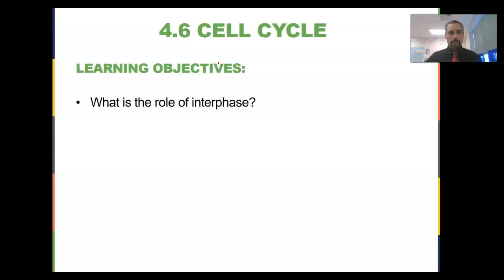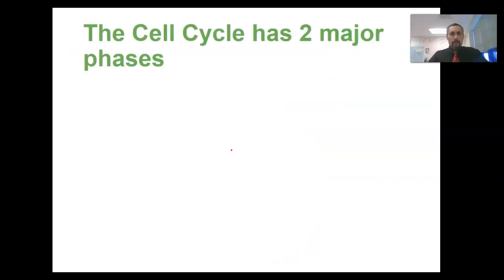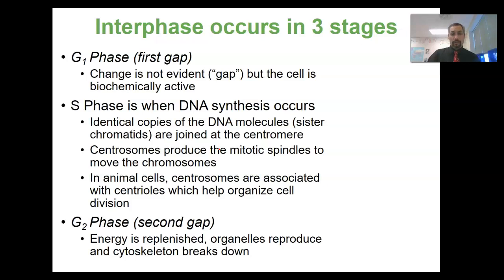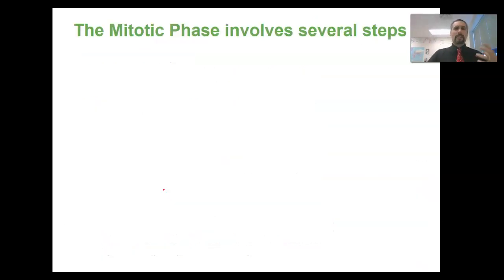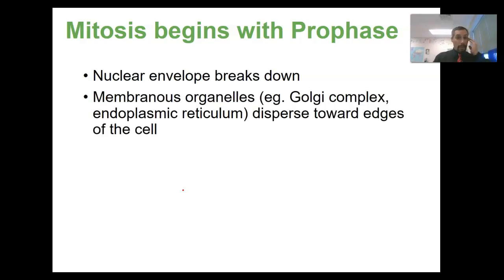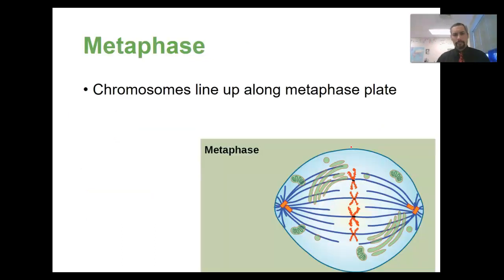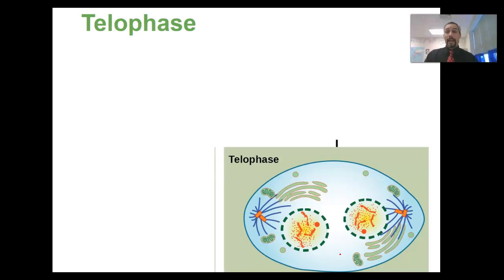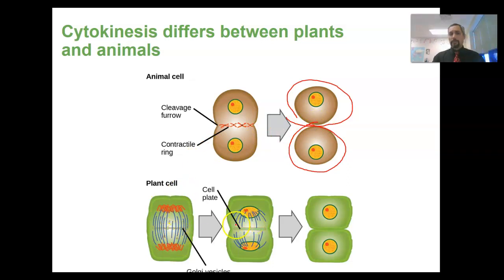AP Bio Vodcast 4.6 Cell Cycle